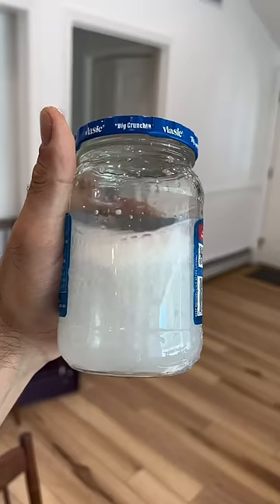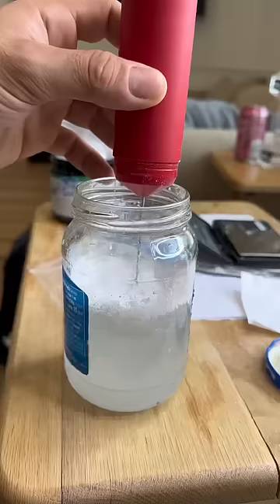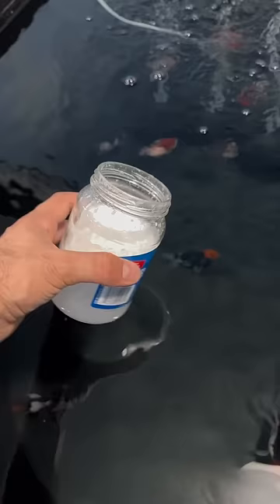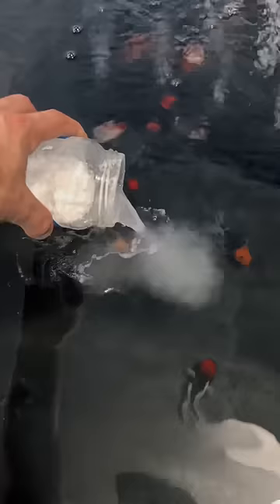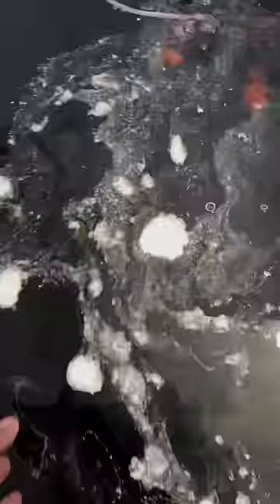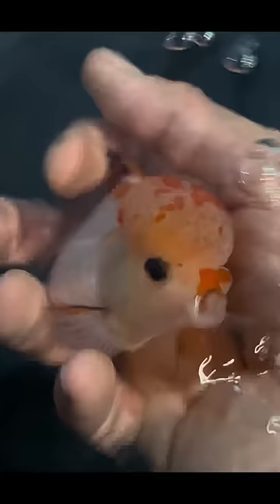Killing parasites on my goldfish